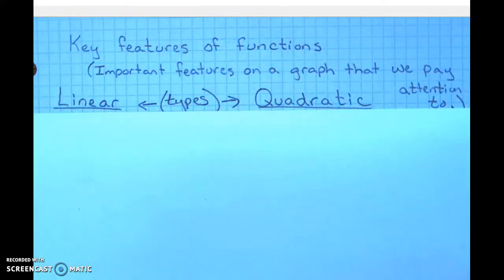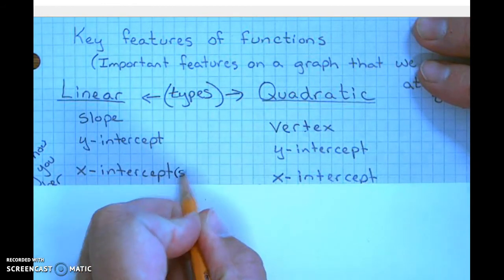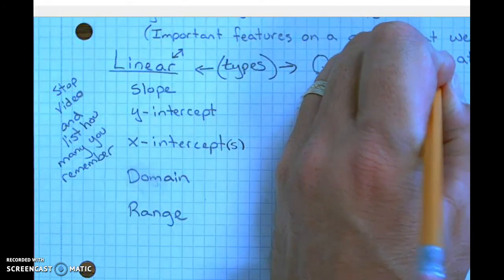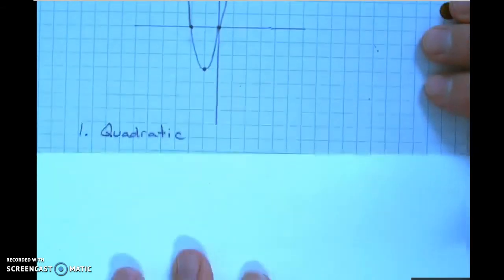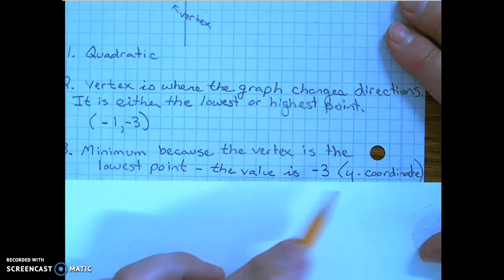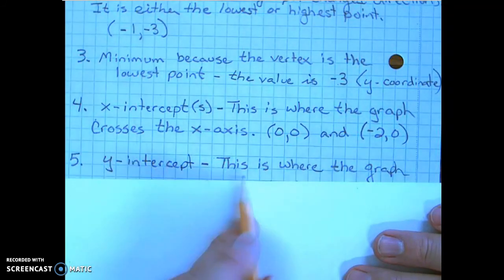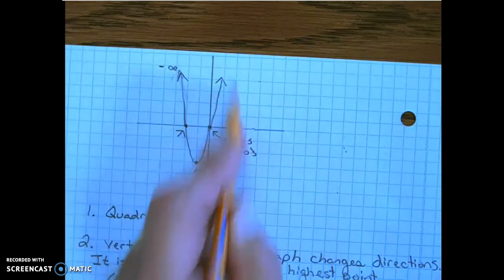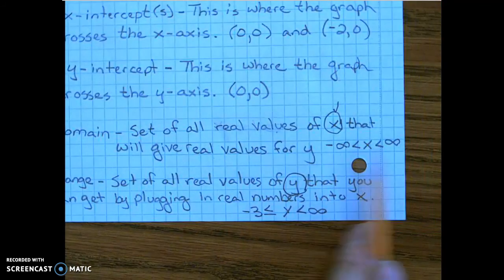Key Features of functions